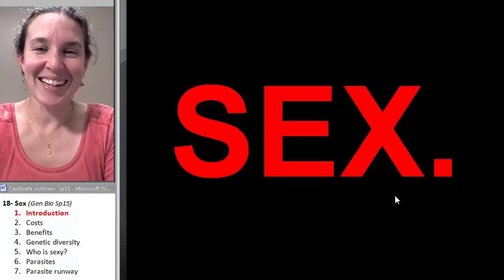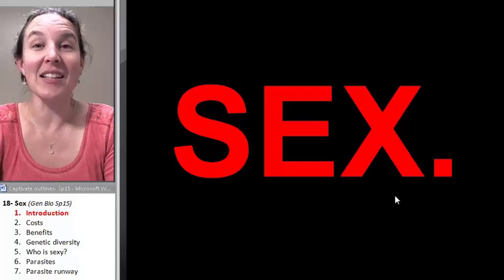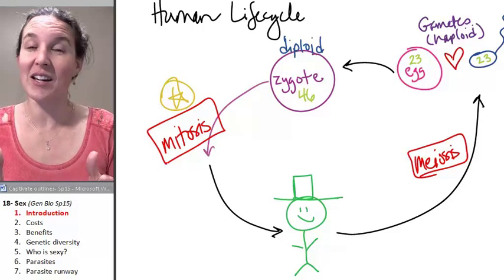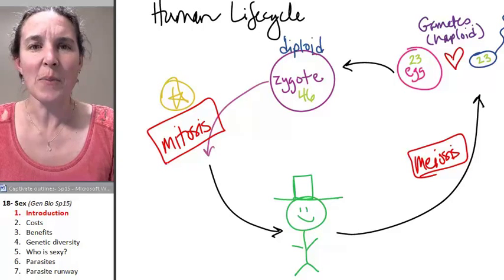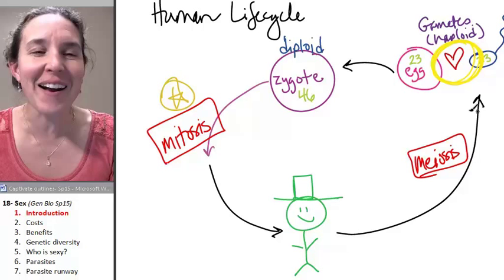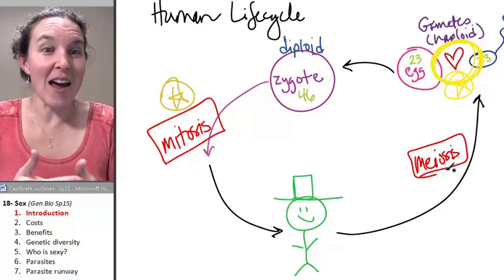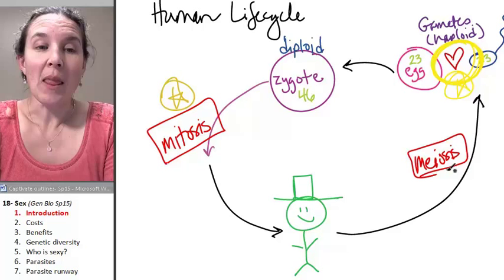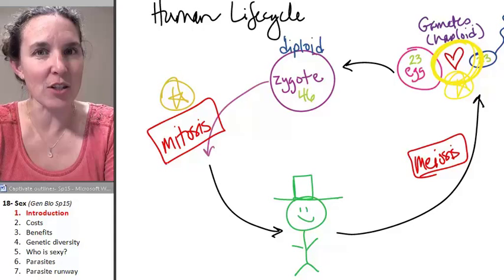Sex 1- Why bother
Part 1 in a 7 part lecture on SEX in a flipped General Biology course taught by Wendy Riggs. CC-BY.